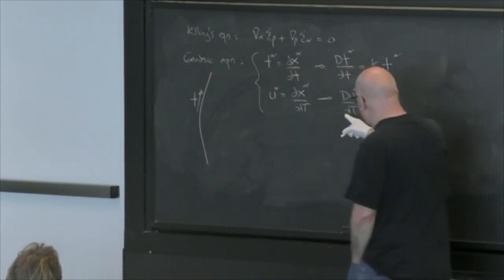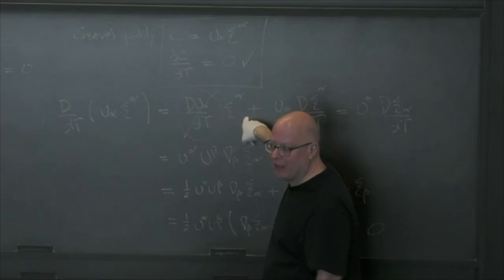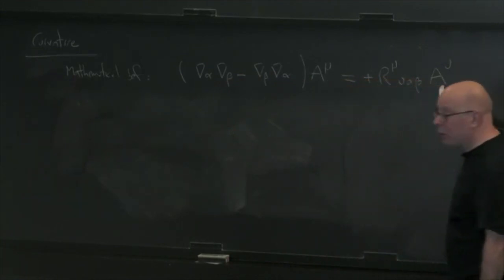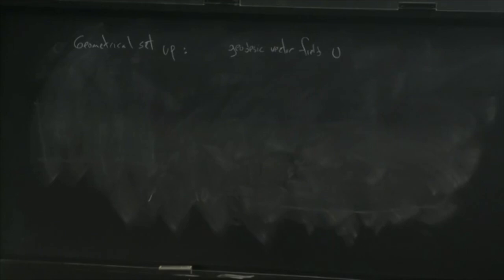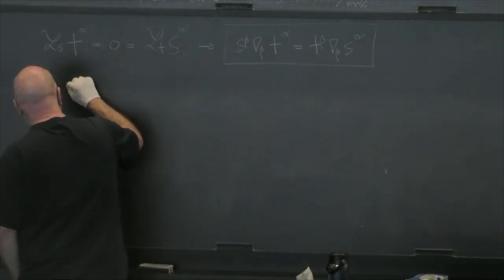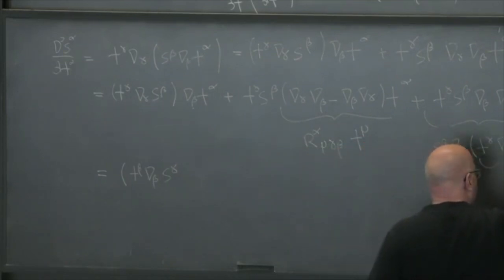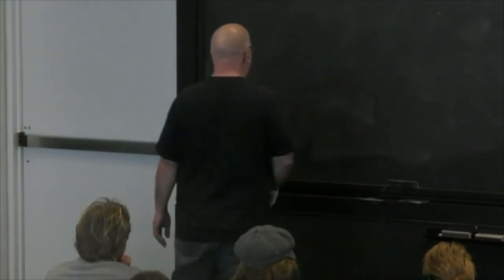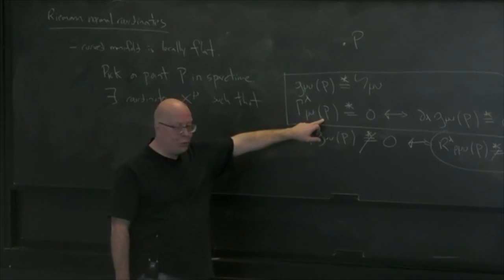Lecture 4 Advanced General Relativity Eric Poisson 2024